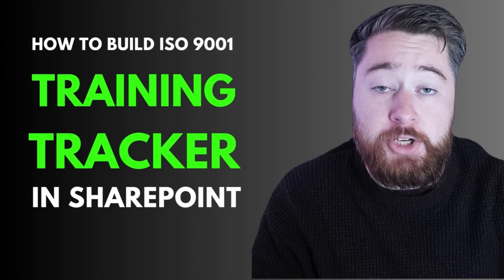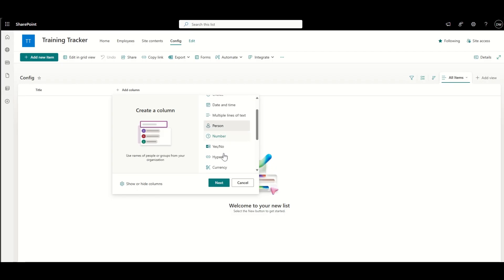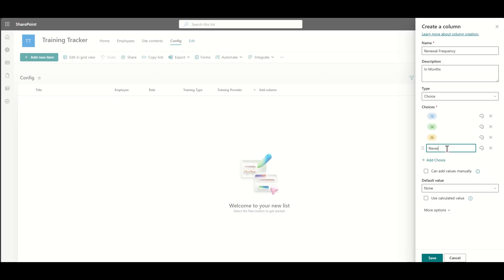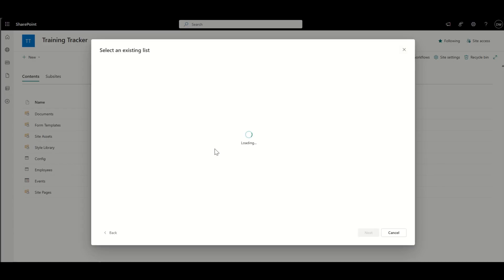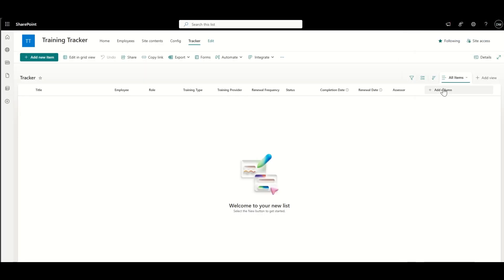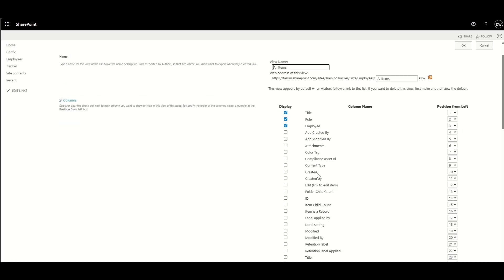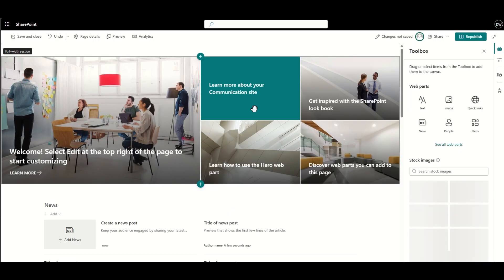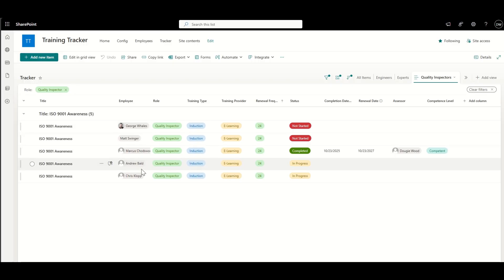How to build ISO 9001 Training Tracker in SharePoint in under 10 Minutes!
How to build a Training Tracker in SharePoint in under 10 Minutes!

Want to build a training tracker using Microsoft SharePoint? This video provides a Sharepoint online tutorial showing you how to build the foundations of a tracker using Microsoft Lists. Perfect for maintaining ISO quality and quality assurance within your QMS!

Learn how to build a Training Tracker in SharePoint in under 10 minutes! Whether you’re working toward ISO 9001 compliance, managing employee training records, or improving your QMS (Quality Management System), this step-by-step guide will show you exactly how to set up a powerful SharePoint-based safety training tracker that automates training reminders, streamlines training record keeping, and enhances your safety training management process.

In this tutorial, you’ll discover how to turn SharePoint into a fully functional safety training tracking software tool that helps your organization track safety training, manage safety training programs, and stay audit-ready under ISO 9001 standards. You’ll see how to build a safety training and tracing system that integrates seamlessly with your existing QMS, supports QA engineers training, and helps HR teams keep safety training records up to date.

This video is perfect for QA engineers, QMS consultants and trainers, and HR professionals looking for HR software solutions that support workplace safety training, quality assurance training, and PMP training initiatives. Whether you’re managing employee safety training systems, delivering PMP training videos, or ensuring safety training compliance, this guide will help you set up an efficient safety training management software framework that drives results.

We’ll also show you how to use SharePoint lists and automation tools to create an automated training reminder workflow — helping you manage safety training records, training traceability, and quality management system documentation more effectively. The end result is a simple, scalable safety training record keeping software solution that fits perfectly into any QMS or safety training management environment.

If you’re preparing for a QMS interview or looking to enhance your quality management and training tracking software setup, this tutorial is your shortcut to success.

00:00 Training Tracking Software
00:40 Create SharePoint Site
01:05 Employees SharePoint List
01:20 Config SharePoint List
05:35 Training Tracker List
09:41 Creating SharePoint Views